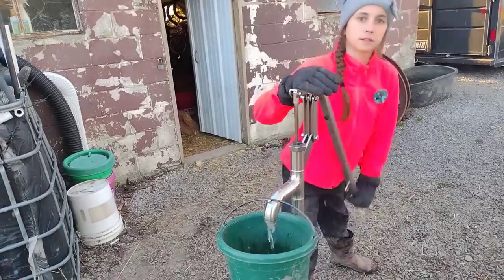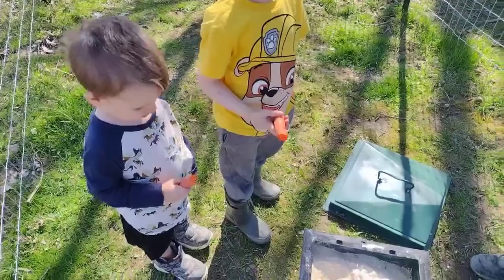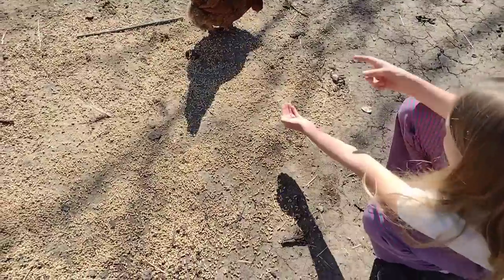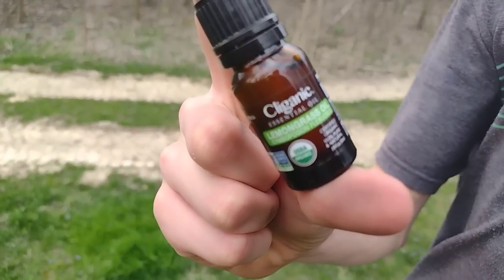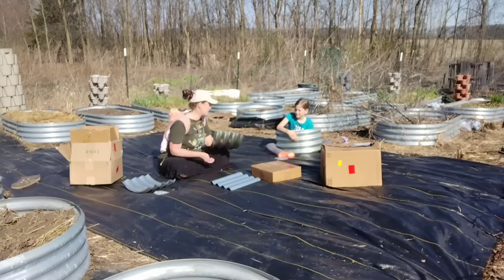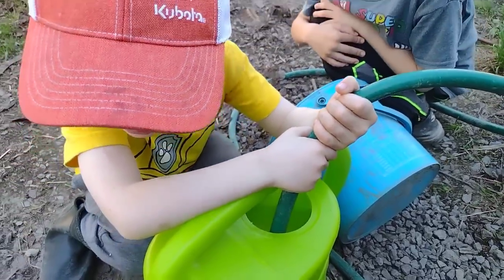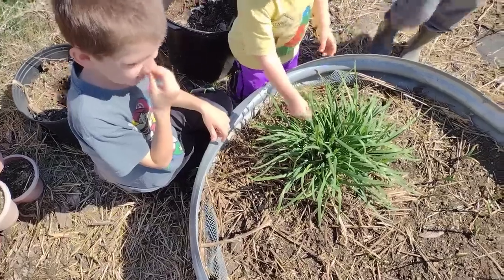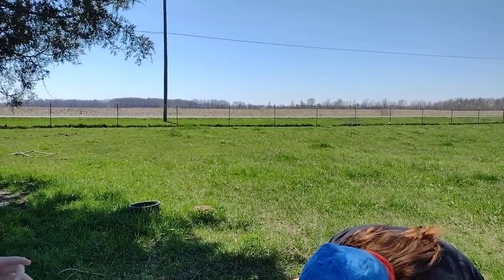Growing Food Frugally ~ Mealworm Farming ~ Swarm Traps ~ Raised Bed Gardening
Our swarm trap

Garden Beds

Landscape Fabric

To learn more about Hortisketch and Garden Manager (use my.code ThreeRivers5 for $5 off)